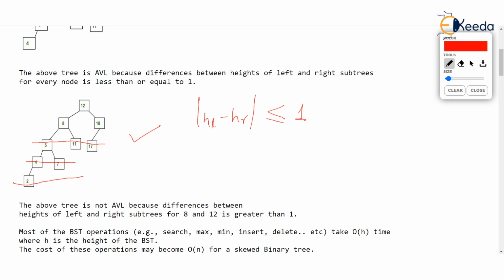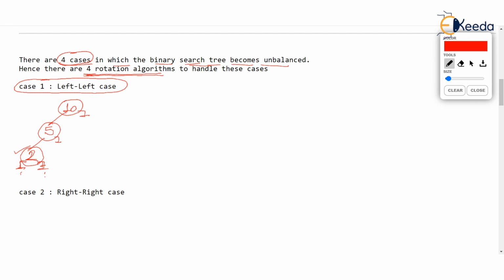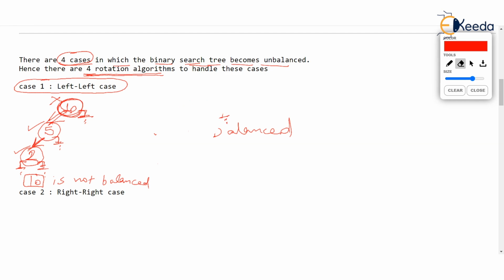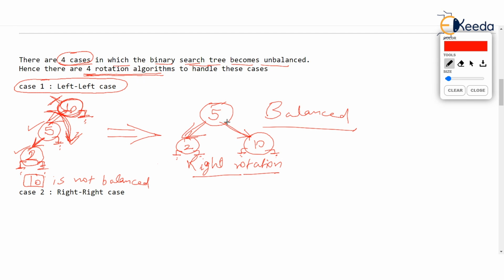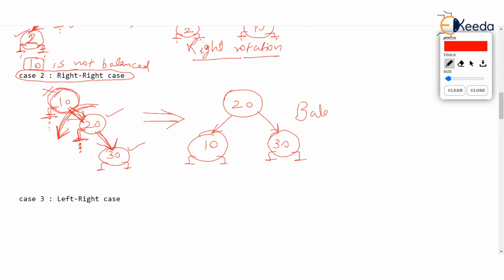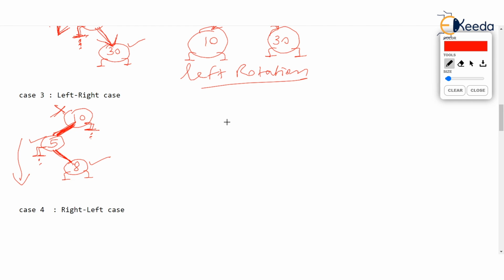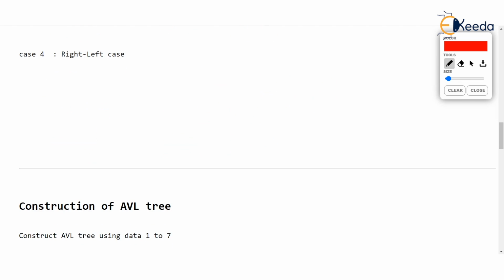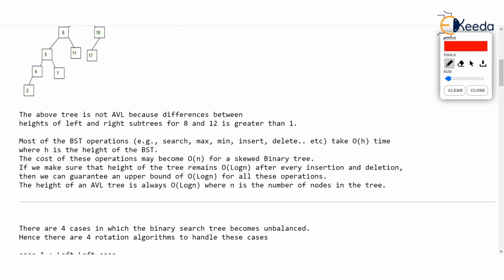Rotation Algorithm for AVL Tree | Data Structure Using C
This video dives deep into the heart of AVL Trees, exploring the four fundamental rotation algorithms used to maintain their balance during insertion and deletion.

Here's what you'll discover:

Understanding the need for rotations:
Why AVL Trees require rotations to maintain balance.
Impact of imbalances on efficiency and performance.
Exploring the four rotation algorithms:
Right Rotation: Visualizing the steps involved and understanding its purpose.
Left Rotation: Examining the process and its impact on the tree structure.
Right-Left Rotation: Combining two rotations for complex imbalances.
Left-Right Rotation: Mastering the combined rotation for specific scenarios.
Visualization of rotations:
Animated diagrams illustrating each rotation in detail, aiding comprehension.
Implementing rotations in C:
Step-by-step code examples for each rotation algorithm.
Practical application of rotations within AVL Tree operations.

 / ekeeda

 / ekeeda_official

 / ekeeda_official